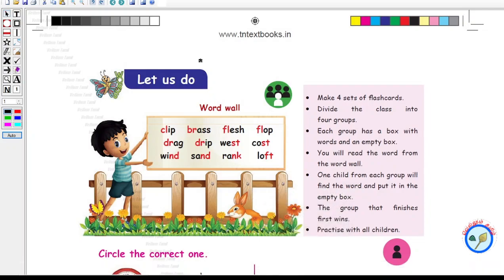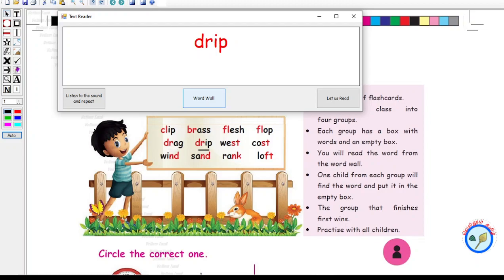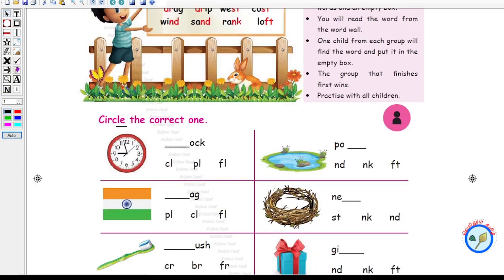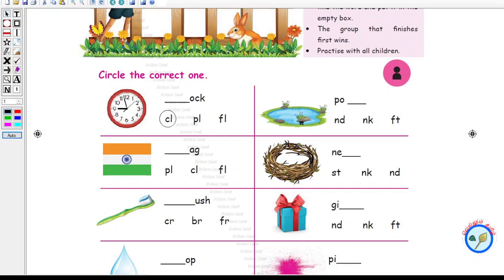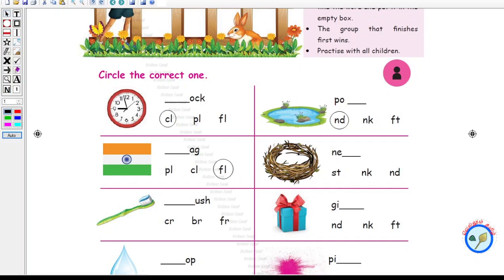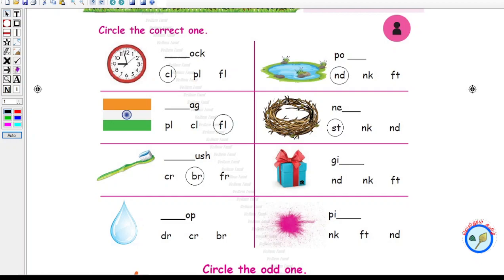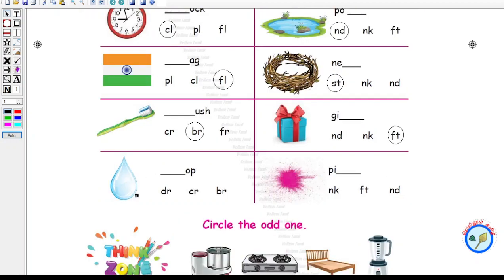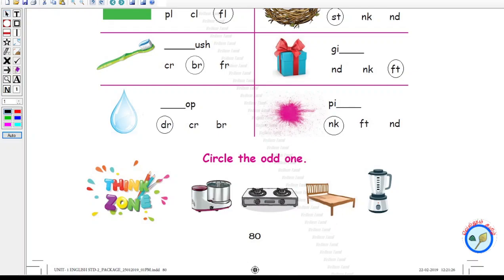Word wall 2 std English 1st term Page 80